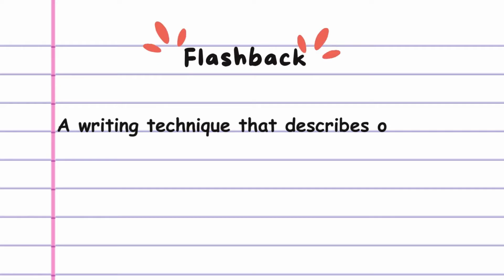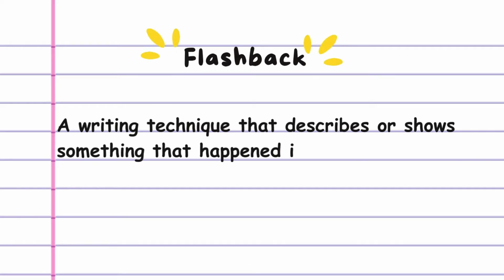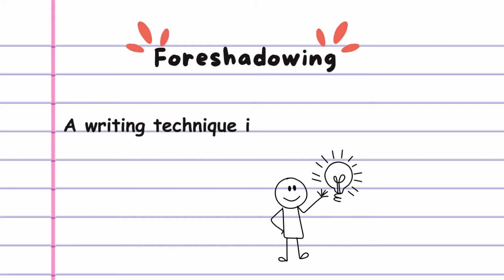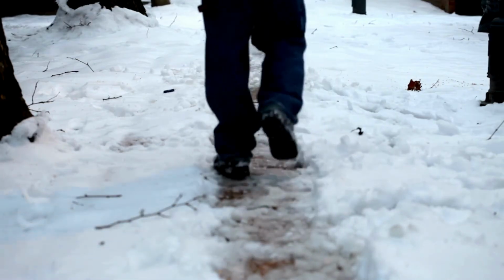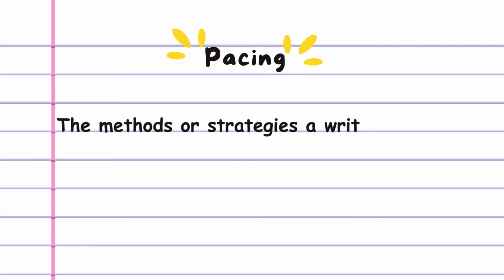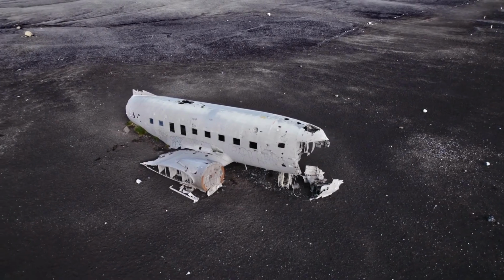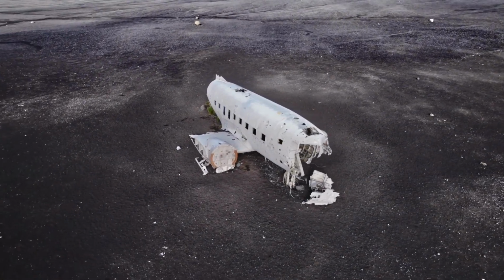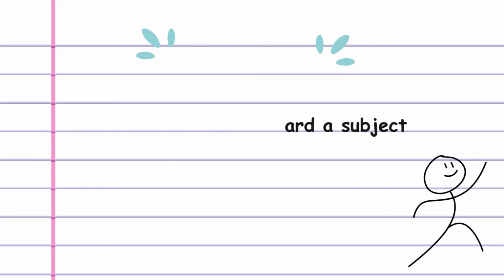Mastering Narrative Techniques: Elevate Your Storytelling Skills ✍️📖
Unlock the secrets of compelling storytelling by mastering essential narrative techniques! In this video, we'll explore key strategies that writers use to captivate readers and bring stories to life.

What You'll Learn:

Narrative Hook: Grabbing the reader's attention from the first sentence.
Foreshadowing: Planting subtle clues to build anticipation.
Imagery: Using sensory details to create vivid scenes.
Flashbacks and Flash-Forwards: Manipulating time to add depth.

💖Stronger readers start here—fun, teacher-created books that build skills and confidence 👍✨